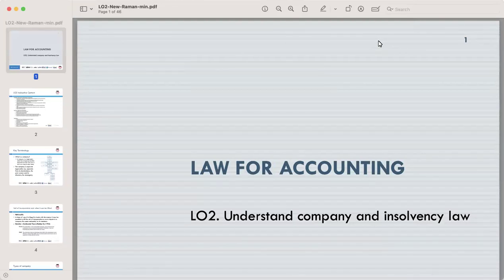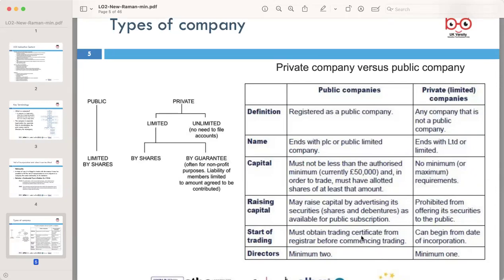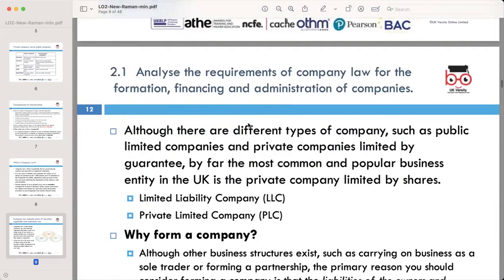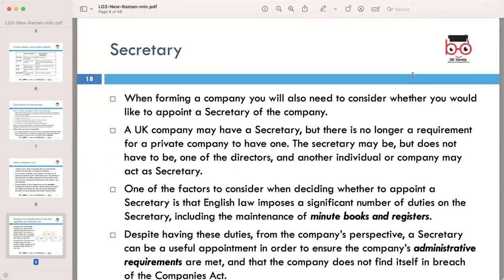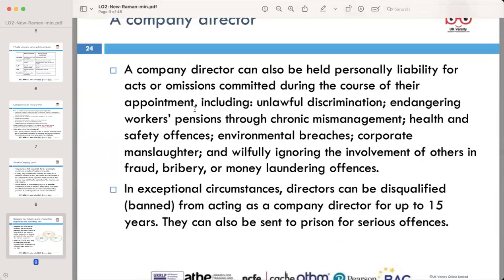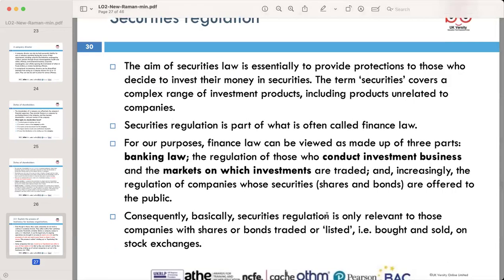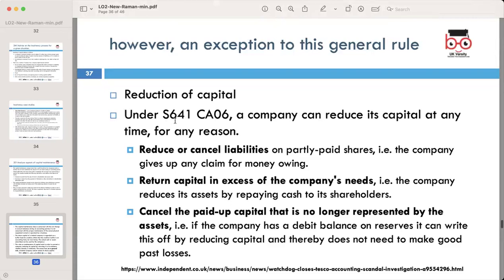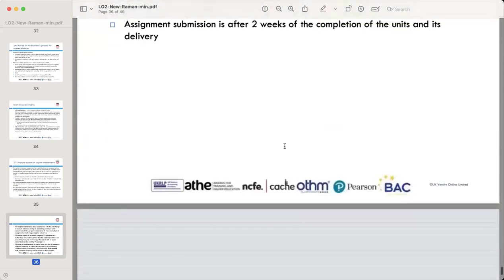IFA-Unit- Law for Accounting- LO2- (YG) - FEB 2024